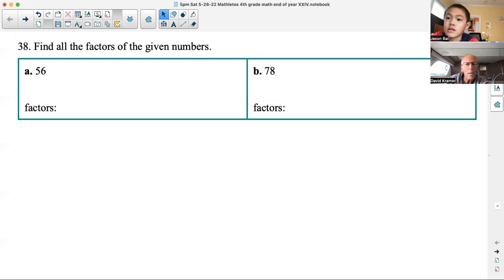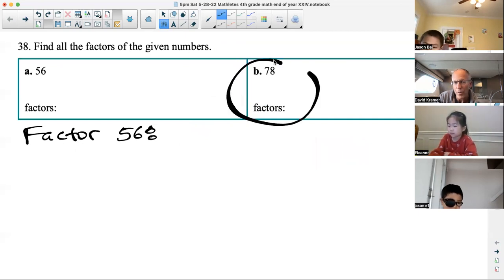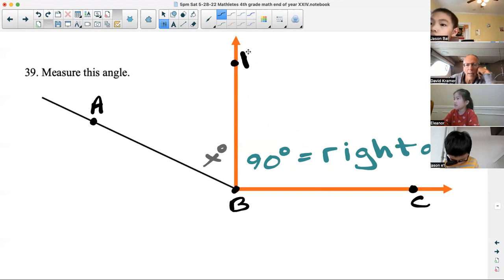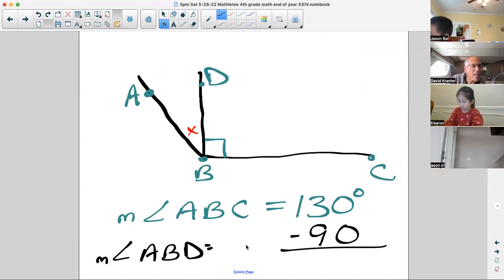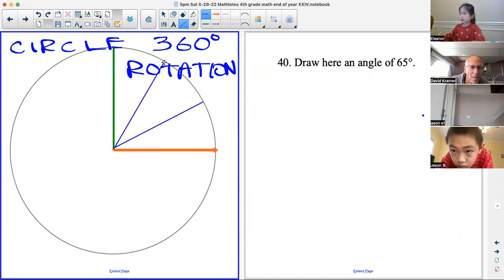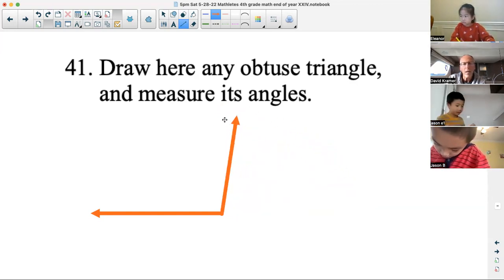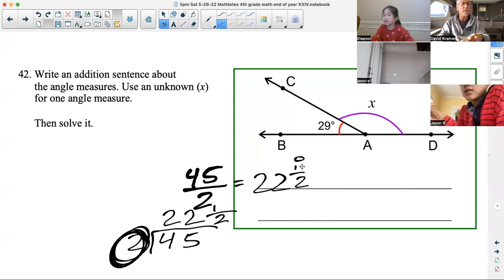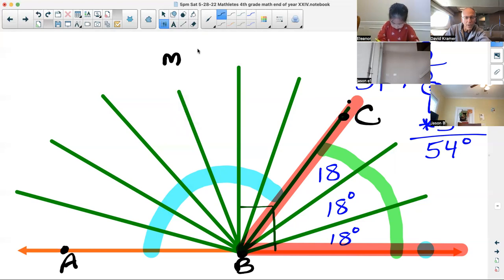Sat 5:00p (5/28/22) Mathletes